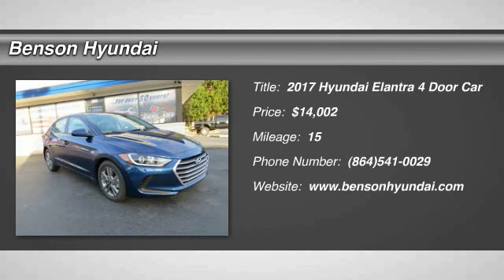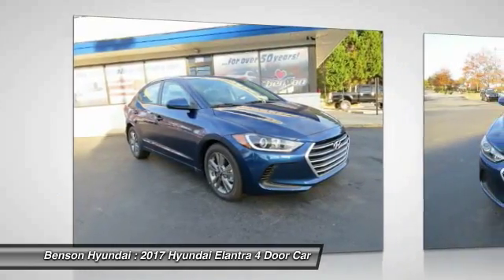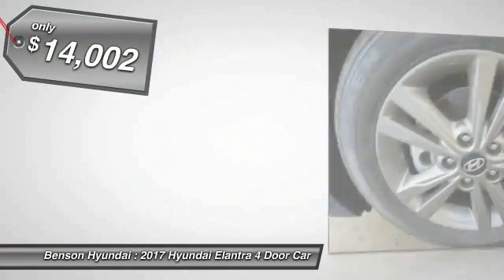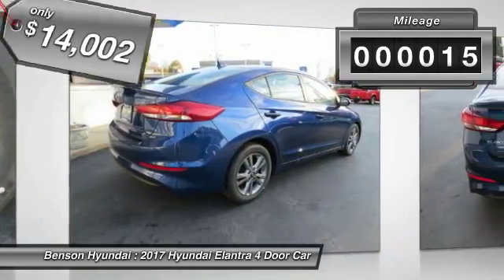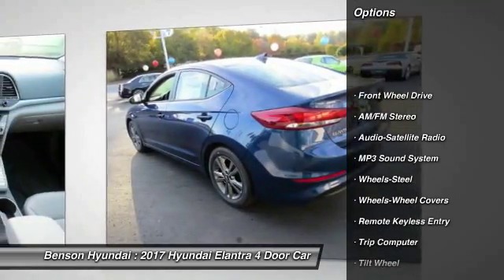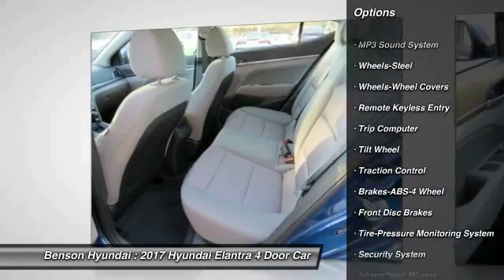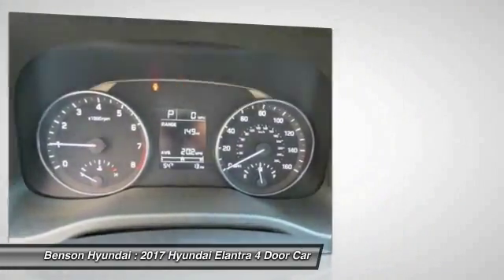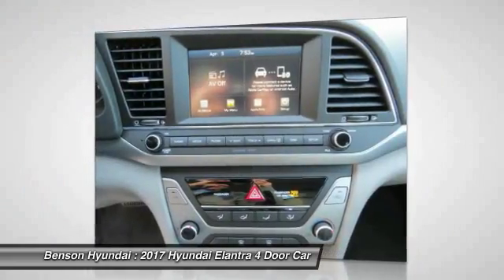2017 Hyundai Elantra Spartanburg SC H70267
2017 Hyundai Elantra SE

Benson Hyundai
2550 Reidville Road

Elantra SE and FWD. Why pay more for less?! Right car! Right price! Stop clicking the mouse because this stunning 2017 Hyundai Elantra is the good-time car you've been longing to get your hands on. Lucky you, history repeats itself. We believe that every customer deserves to be treated with the upmost respect and have a memorable experience in dealing with our dealership! We provide this service by going above and beyond what is expected! We believe that purchasing an automobile should be a long term experience that is second to none, making each and every transaction pleasant & fun with excitement and integrity!